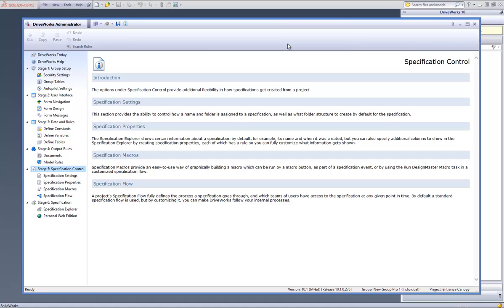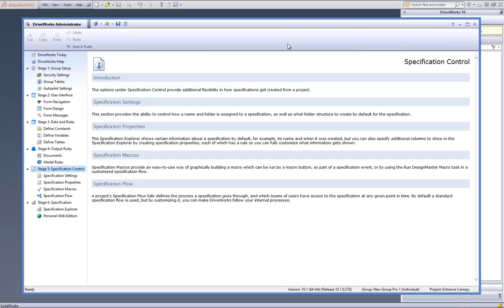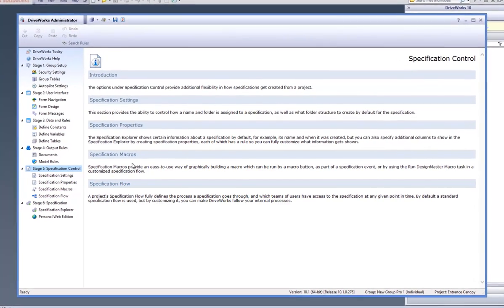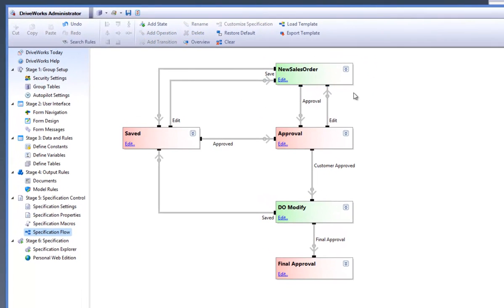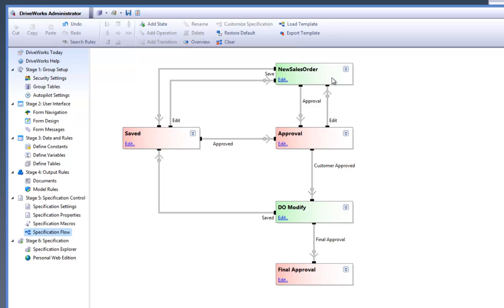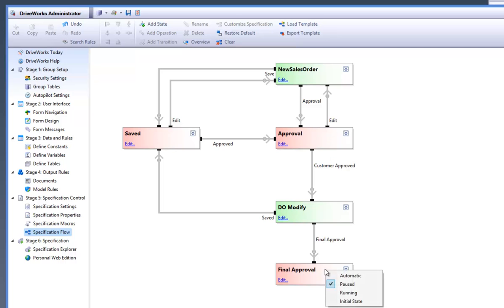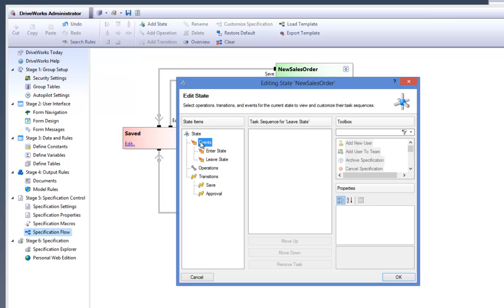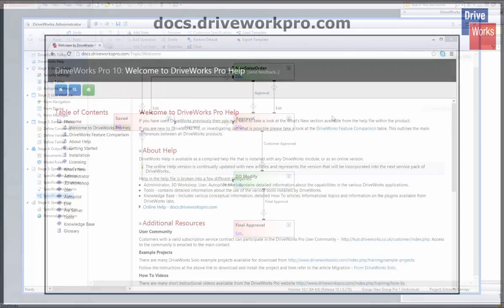DriveWorks Pro - Creating Specification Flow Tasks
How to create Specification Flow tasks in DriveWorks Pro